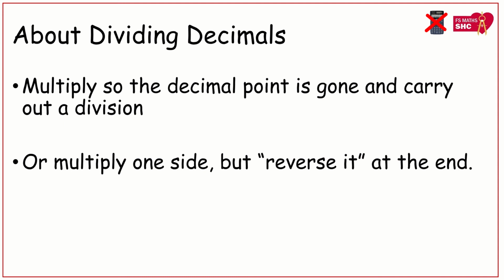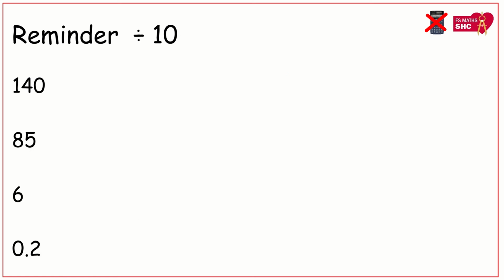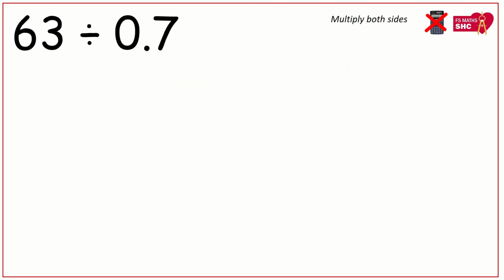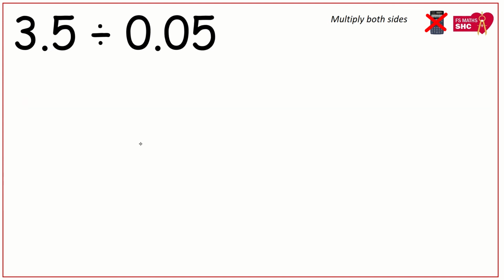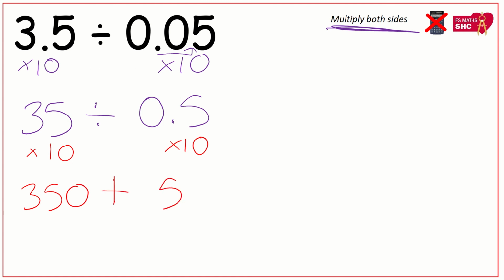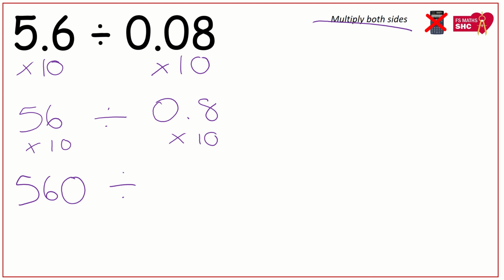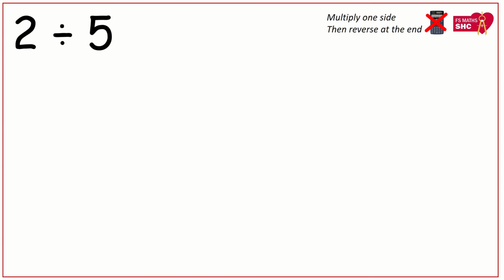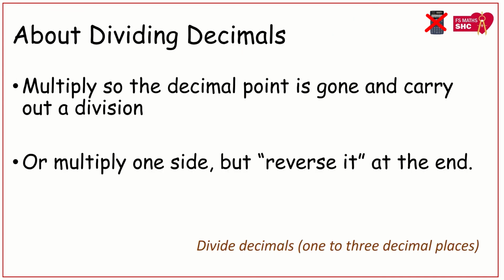Part 2 Divide Decimals Week 26 L2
How to multiply and divide decimals up to three decimal points.